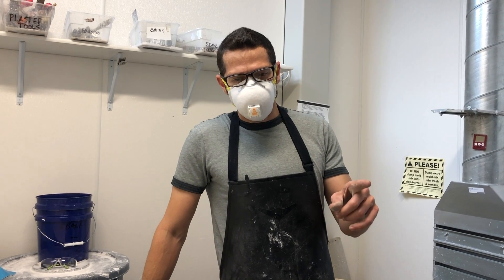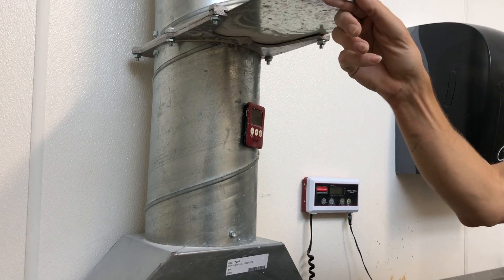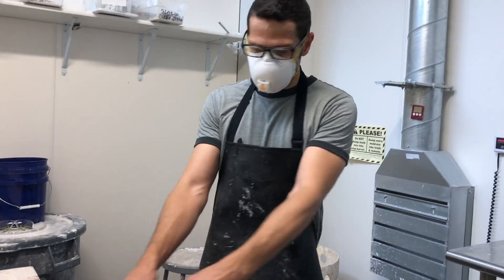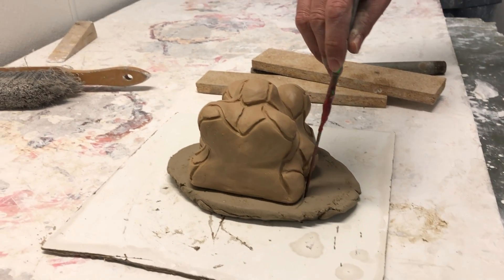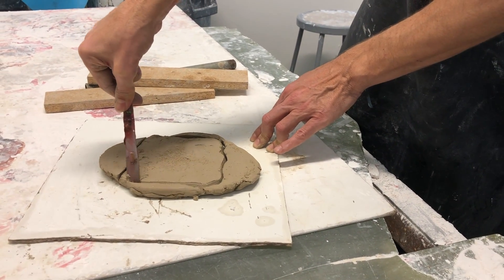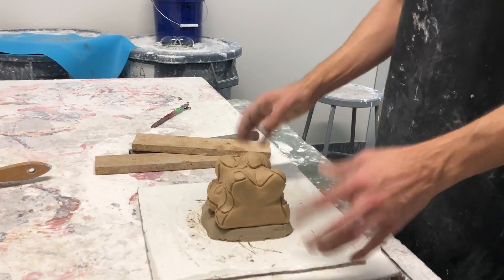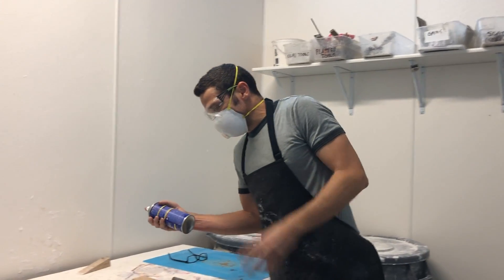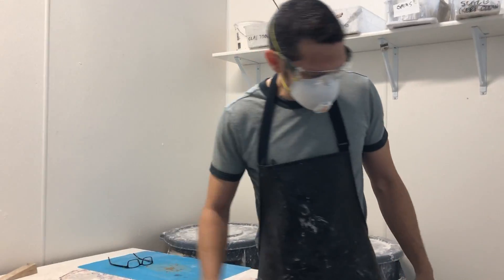How to Make a Mold for Glass Casting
Step-by-step simple plaster/silica mold for casting glass. This video demonstrates making an open-face mold around an oil-based clay sculpture. After the mold-mix has hardened, the clay is removed, leaving a negative impression of the sculpture. Glass will then be loaded into the mold and placed in a casting kiln which will slowly heat the mold, causing the glass to melt into the cavity. This is a one-off casting process because the clay is often damaged or destroyed when removed from the mold. However, this is a very fast way to transform a clay sculpture into glass.

The mold mix used here is 1 part Plaster, 1 part Silica Flour (300 mesh) and 1 part Water.

The dry materials are mixed dry and then added to the water. They are allowed to soak for 3 minutes (until all the dry has absorbed water) and then they are mixed by hand for 2 minutes. A face coat is then added with a brush, taking care to push mold mix into all the details and crevices to prevent bubbles. As this is happening the mold mix is setting up, thickening to a whip-cream like consistency. When it is significantly thickened it can be applied to the clay and will hold to vertical surfaces. If the mix is still too wet it will run down the sides and puddle out. This just means you should wait a bit longer before applying the mix.

Ideal mold wall thickness for small castings like this is roughly 2—2.5 inches. The goal is to make even walls all the way around the clay. Even molds dry and cure evenly, preventing cracks which can cause the mold to fail at casting temperature, allowing the glass to leak out! For most sculptures hand-build molds like this are stronger, because they can more easily be made uniform as opposed to poured, block molds.

SAFETY NOTICE! This mold mix contains crystalline silica, which is a known health hazard. Proper dust masks or respirators are essential when working with this material in dry form. N95 masks or filters are recommended.